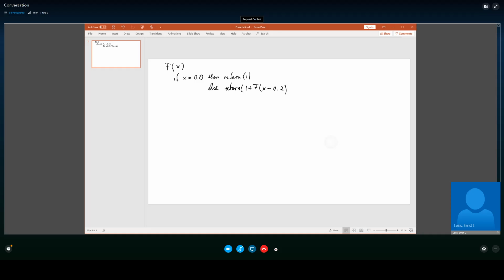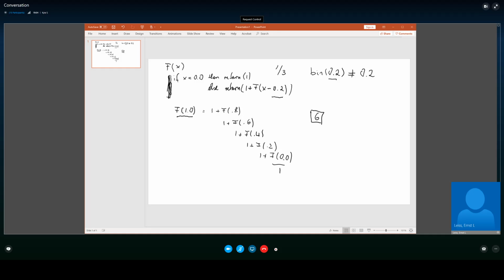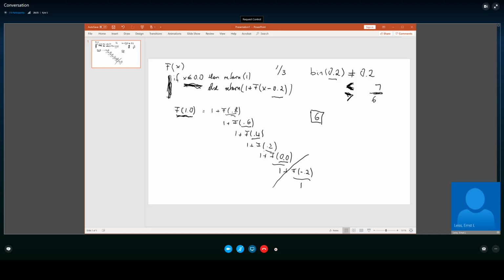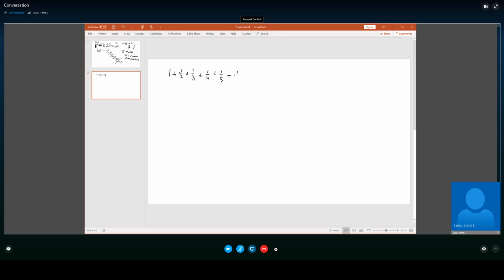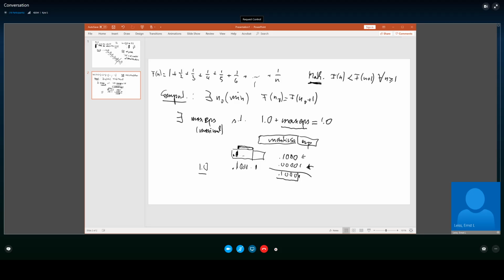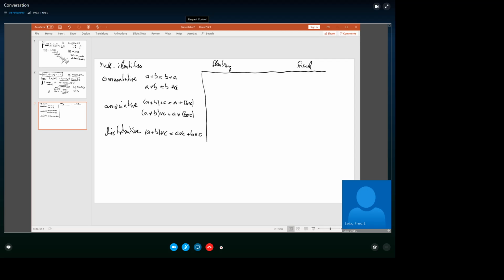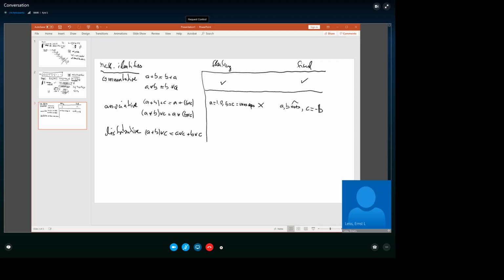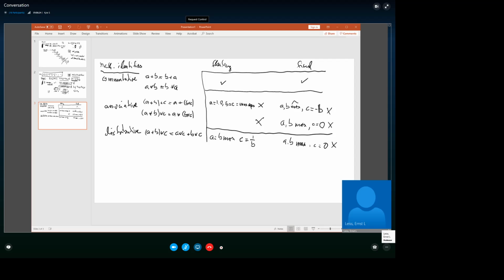cosc3320 04 22 2020 8 3 binary representation and overflow